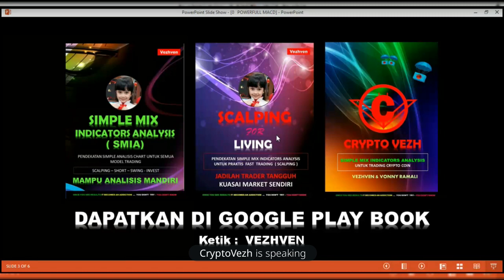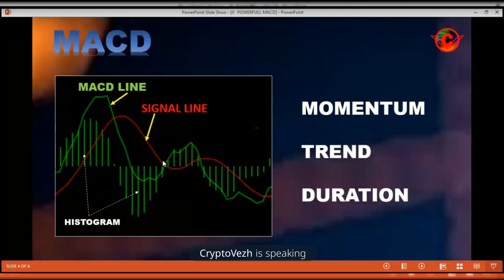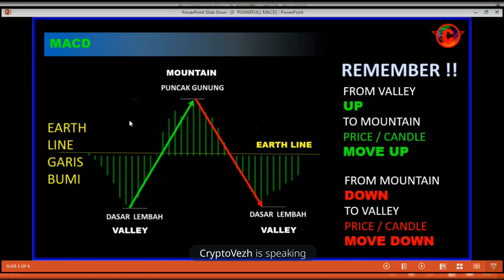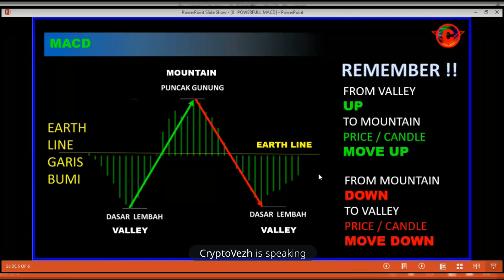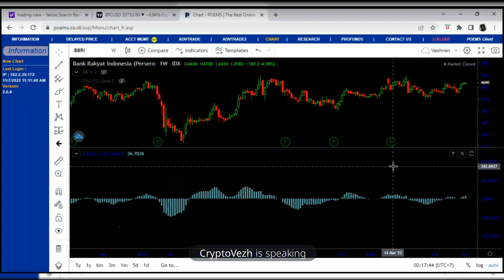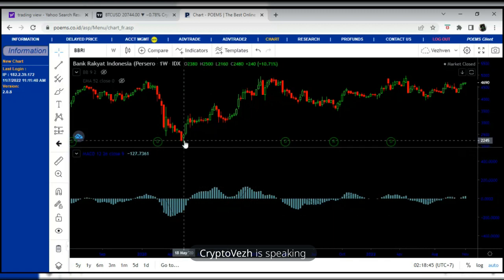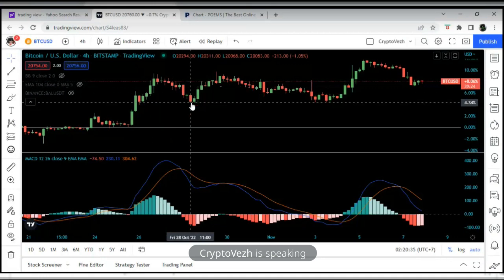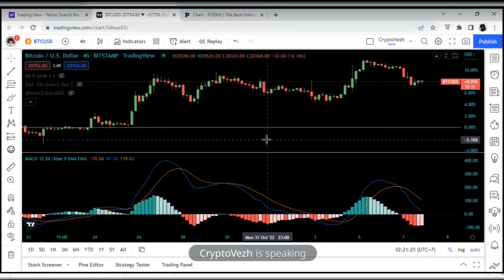SAHAM INDIKATOR FOREX INIDICATOR CRYPTO INDICATOR MACD by VHEZHEN.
YUKK FOLLOW Link Tapetrader 8 yang bener dibawah ini dan request banyak saham di link tiktok

ATI2  penipuan mengatasnamakan akun Tapetrader8 or Yzsha, mohon gunakan hanya link2 dibawah ini ... untuk  komunikasi lebih lanjut , Tx U  Cuan Seekers ..

1. Untuk Link buka account mirae
2. Link untuk buka account Forex di GIC
Untuk Ikutan  forex  workshop simple indikator untuk profit konsisten
3. untuk buka account Go trade investasi di saham amerika  bisa menggunakan link ini
4.  Untuk Pembukaan account trading view,